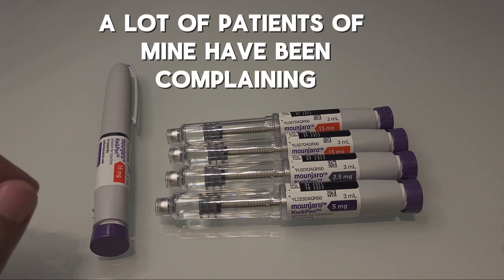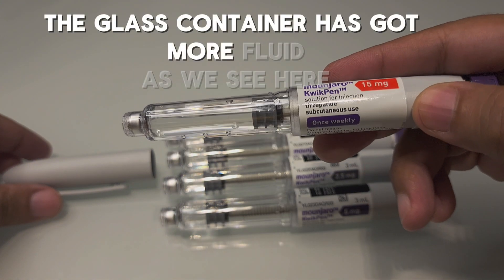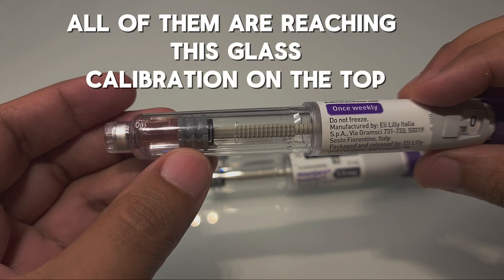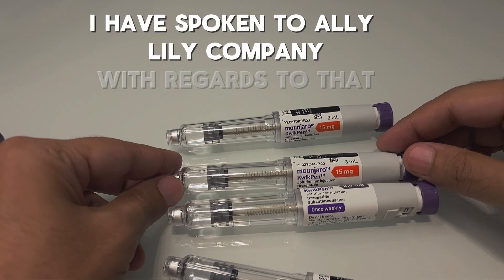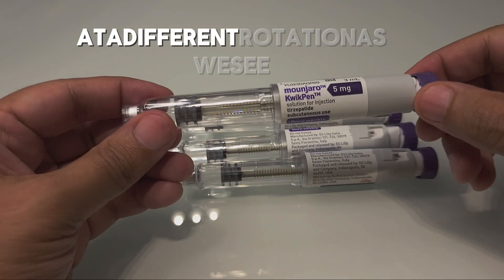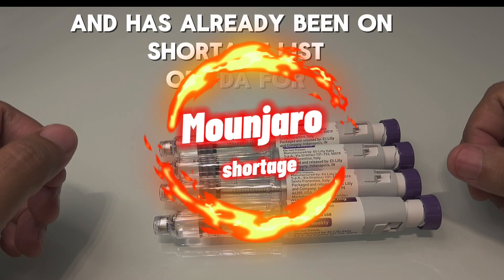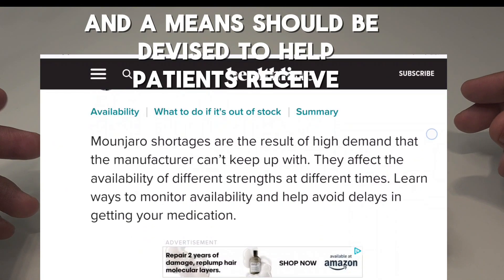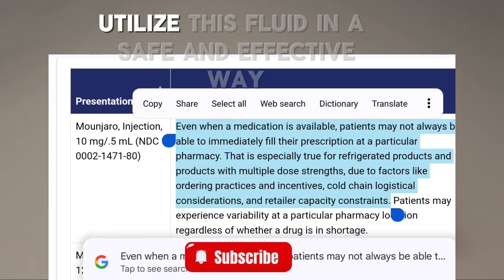What to do about Mounjaro Kwikpen's leftover fluid?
Ever heard of the "5th dose" in a Mounjaro Kwikpen? Some people believe there's extra medication left after injecting the four prescribed doses. But is this true? And if so, is it safe to use?
In this video, we'll dive into what the pharmaceutical company says about the leftover fluid in Mounjaro Kwikpen. We'll explore whether it's safe to inject and why it's crucial to follow the prescribed dosage.
Join us as we discuss:
 * The official stance from the pharmaceutical company
 * Safety concerns and potential risks
 * Why it's important to adhere to the recommended dosage
Let's work together to ensure safe and effective use of Mounjaro. Share your thoughts and experiences in the comments below.